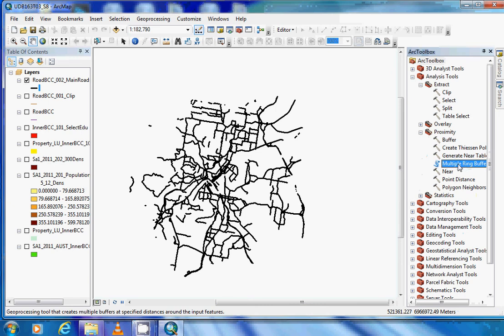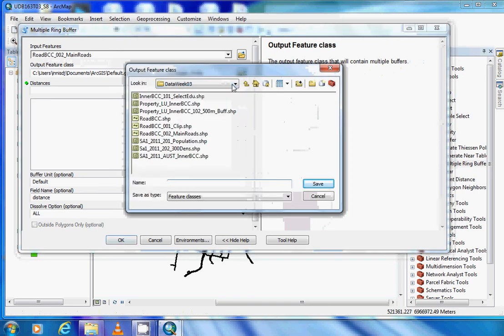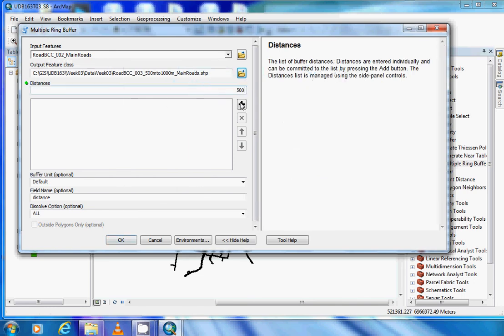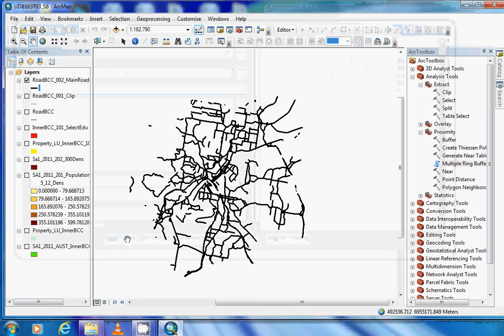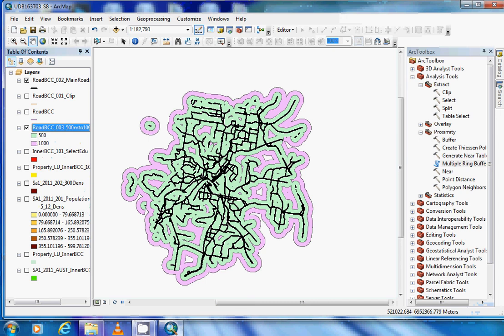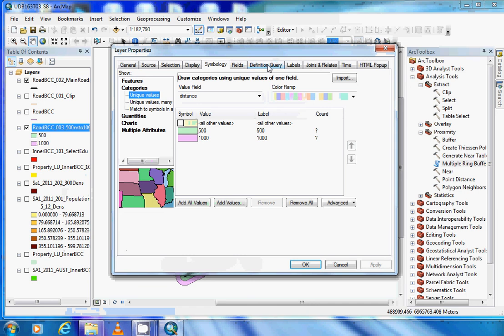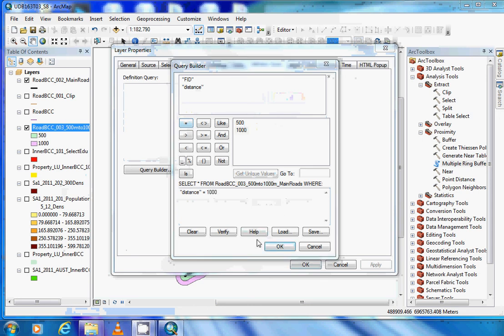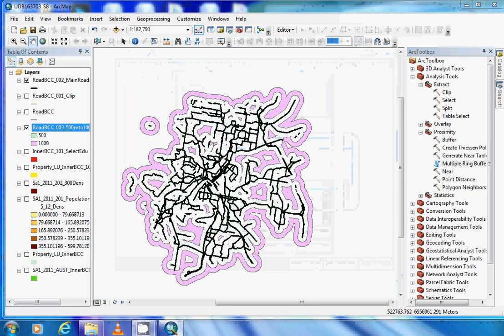Week03 S09 00 Multiple buffering from the main roads